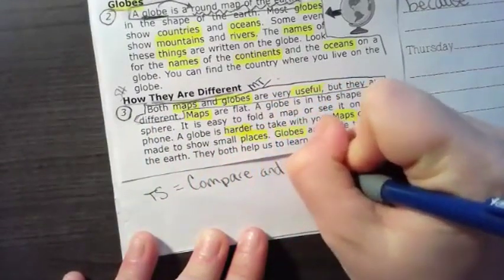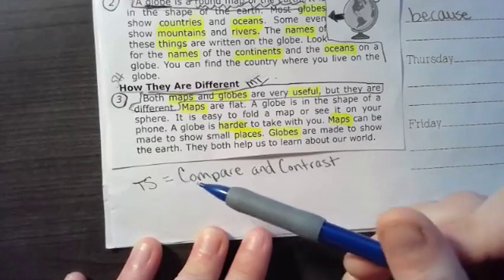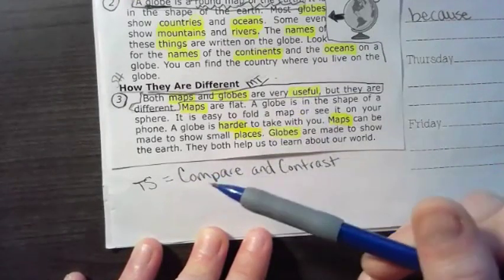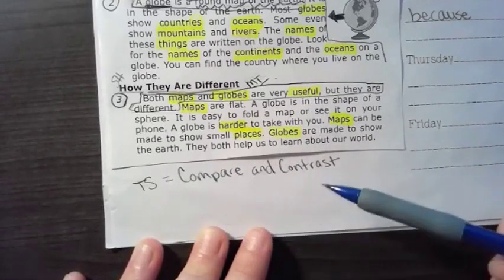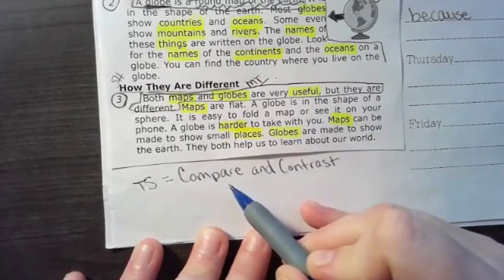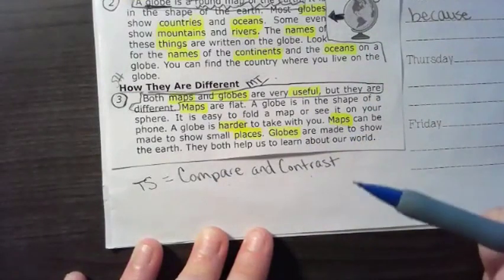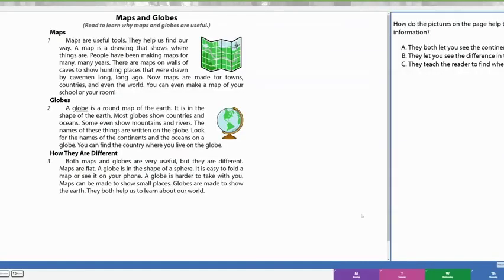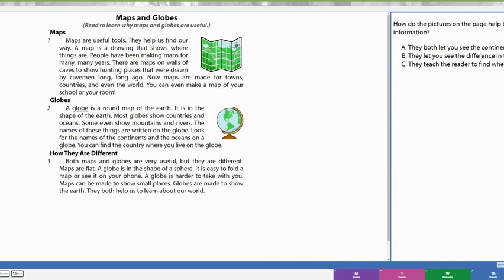Week 6 Thursday